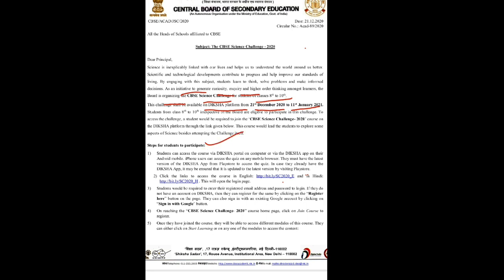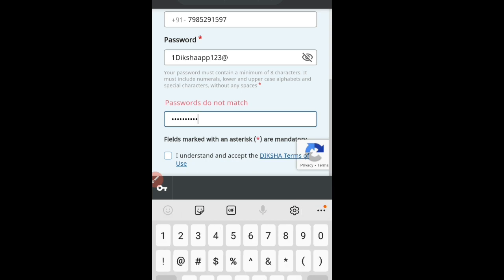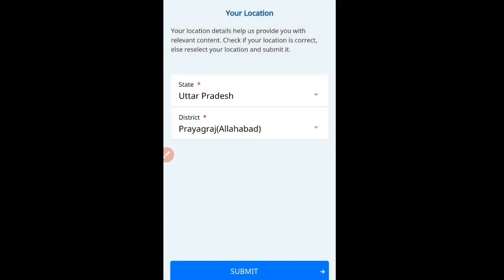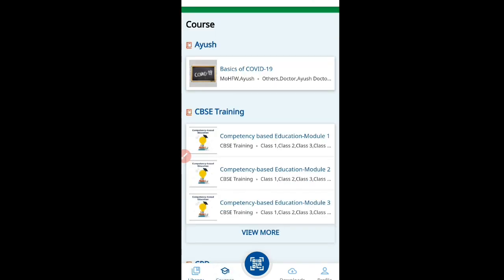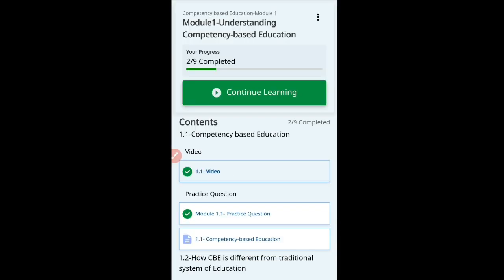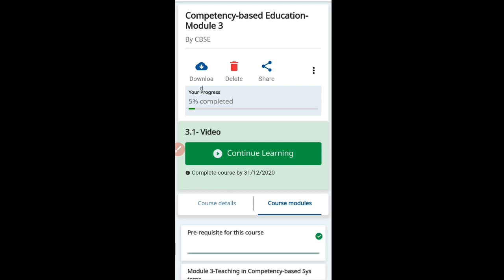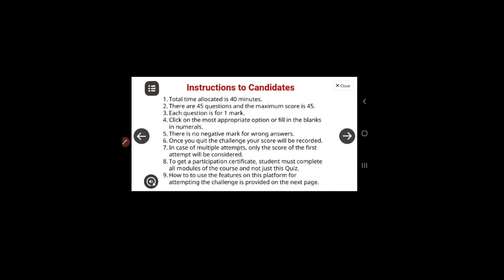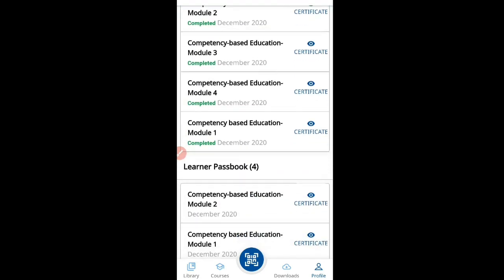CBSE SCIENCE CHALLENGE 2020 || HOW TO REGISTER IN DIKSHA APP|| COMPLETE VIDEO|| EXPLAINED EACH STEP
THIS VIDEO IS ALL ABOUT THE CBSE SCIENCE CHALLENGE 2020:-

KEY POINTS TO REMEMBER ARE:-

3) Please note that this Challenge will remain open from 21st December 2020 to 11th January 2021.

4) As an initiative to generate curiosity, enquiry and higher order thinking amongst learners, the
Board is organizing the CBSE Science Challenge for students of classes 8th to 10th..

5) Students can access the course via DIKSHA portal on computer or via the DIKSHA app on their
Android mobile. iPhone users can access the quiz on any mobile browser. They must have the latest
version of the DIKSHA App from Playstore to access the quiz. In case they already have the
DIKSHA App, it may be ensured that it is updated to the latest version by visiting Playstore..

not have an account on DIKSHA, then they can register for the same by clicking on the “Register
here” button on the page. They can also sign in with an existing Google account by clicking on
“Sign in with Google” button..

7) On reaching the “CBSE Science Challenge- 2020” course home page, click on Join Course to
register..

8) Once they have joined the course, they will be able to access different modules of this course. They
can either click on Start Learning or on any one of the modules to access the content...

9) (i) The first module provides a brief introduction to the CBSE Science Challenge 2020 course.
(ii) The second module includes a few short videos on scientific issues.
(iii) The third module has some engaging questions for student to practice.
(iv) The fourth module has the CBSE Science Challenge- 2020.

10) Please ensure that students have their correct names in the DIKSHA profile. Students
should have the latest version of DIKSHA App, or access to the DIKSHA website to receive
certificates

11) On successful completion of the course and quiz, students will be able to access their digital
certificates through the profile page on DIKSHA portal or latest app within 14 days from the date of
completion.
Happy learning..